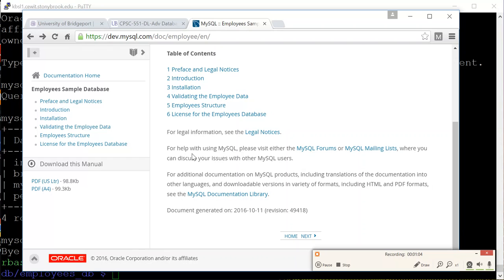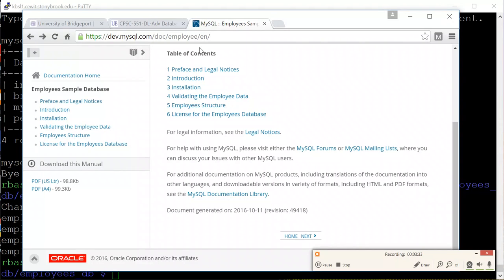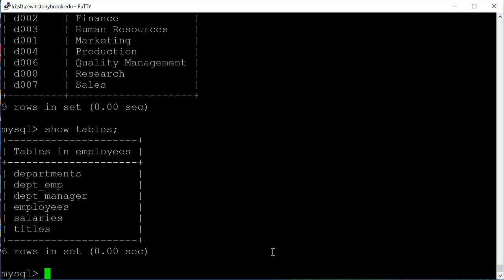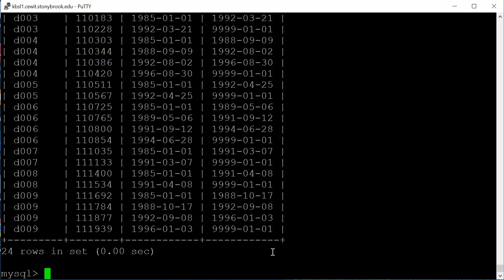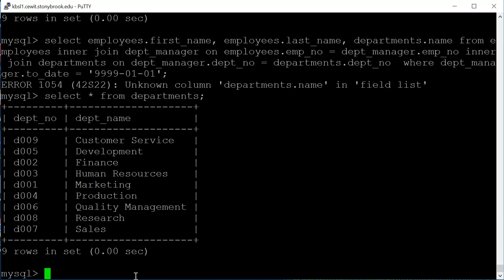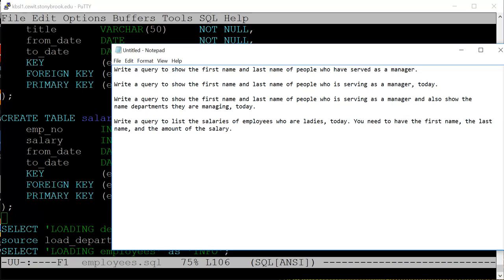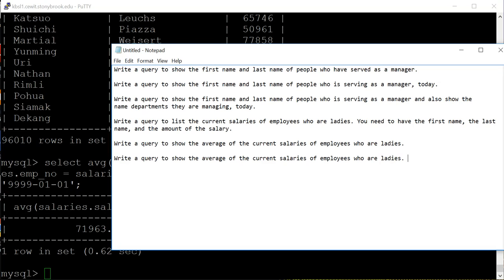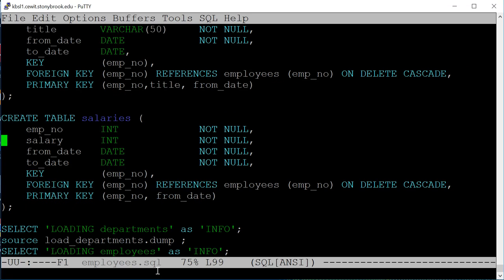SampleMySQL01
This video shows how you can write and execute a simple query in MySQL.